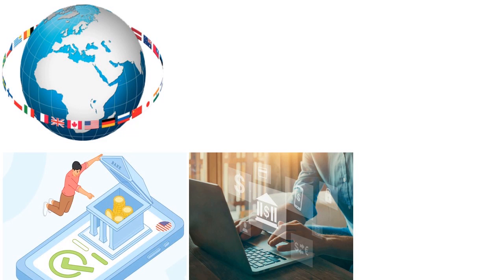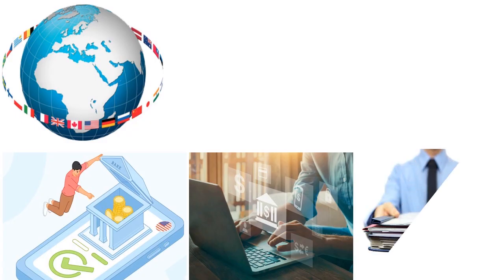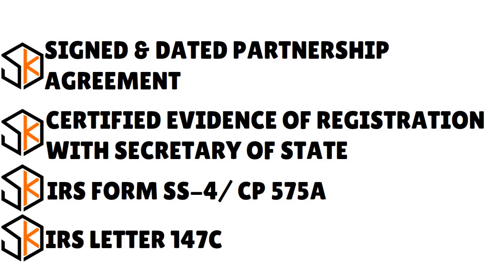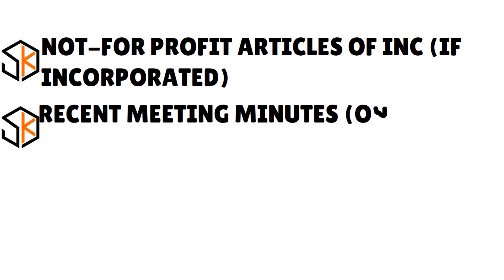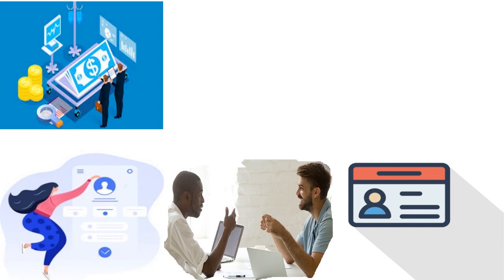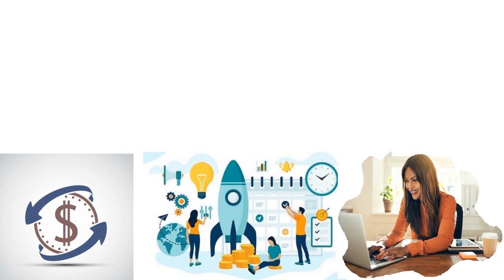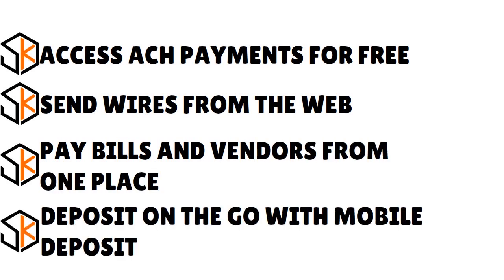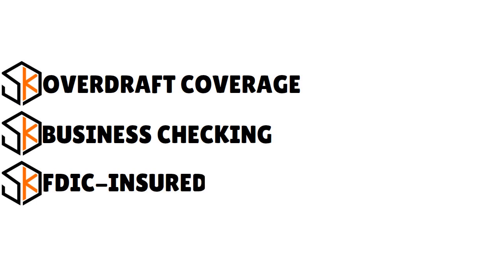How to Open a Capital One Business Account (2024) | The ultimate guide to opening 💰 CREDIT S5•E272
How to Open a Capital One Business Account (2024) | The ultimate guide to opening a Capital One business account - Avoid these errors when opening Capital One business account
👇👇UNLOCK YOUR BUSINESS POTENTIAL TODAY! START MAKING MILLIONS *NOW* !👇👇